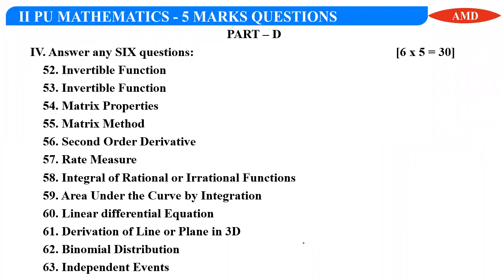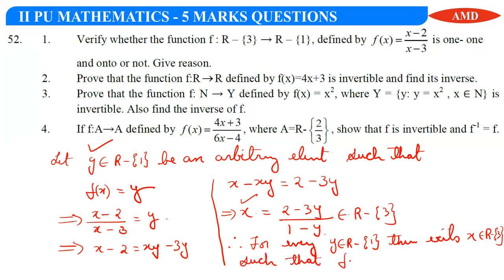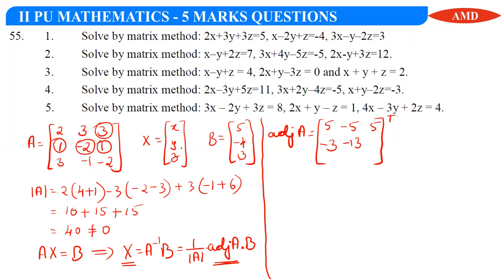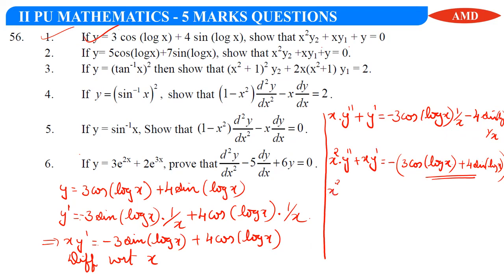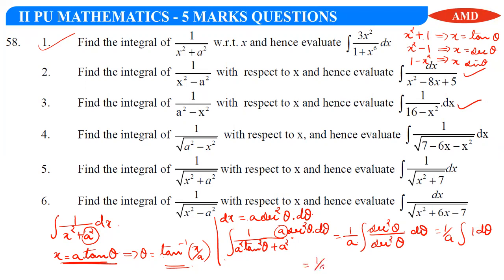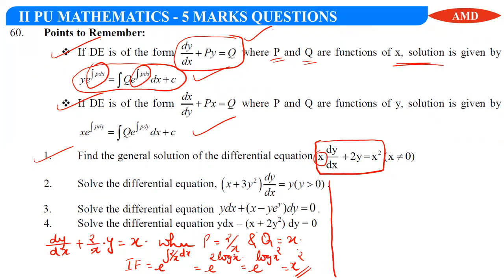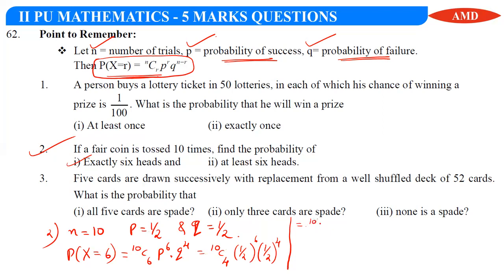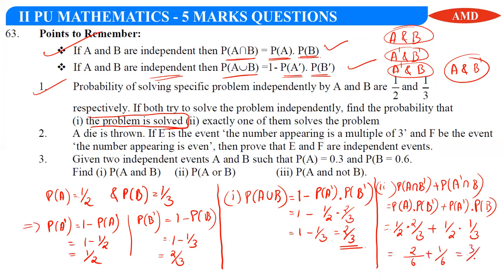5 MARKS QUESTIONS | 2 PU MATHEMATICS - 2022 | REVISION | AMD Academy